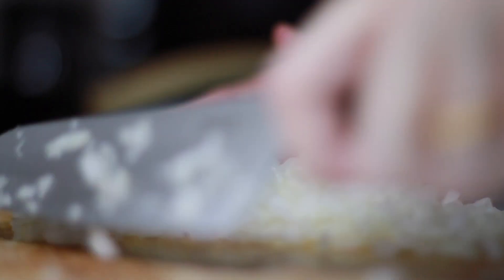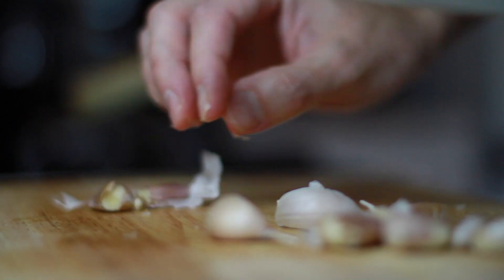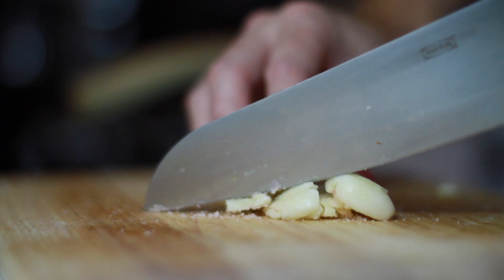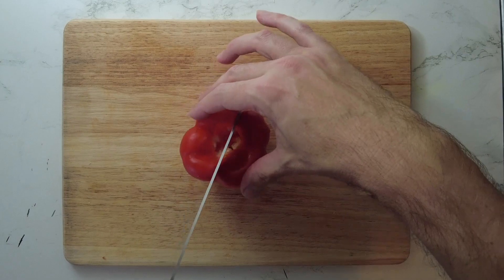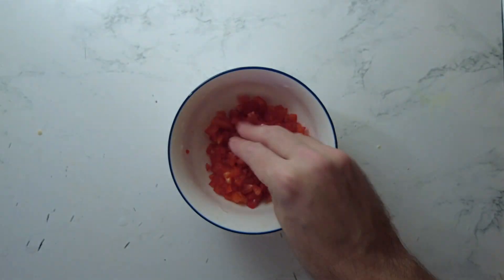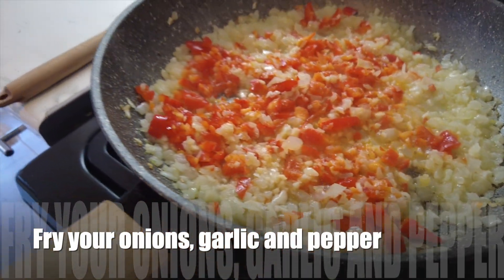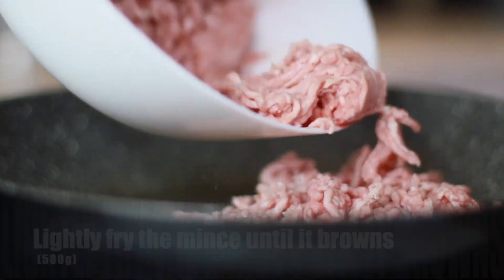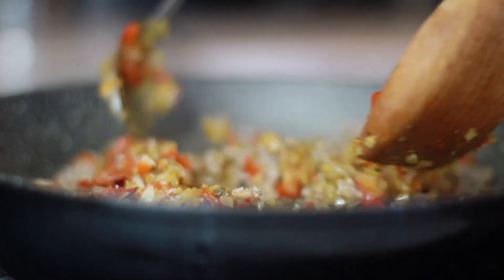Lamb chilli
Hi, in this video I'll show you how I make lamb chilli. I've not put any actual chilli in as I wanted to give some to my son, but scotch bonnet or Birdseye chilli's would be ideal.

Ingredients:

500g of lamb mince.
500g passata.
1 large onion.
1 red pepper.
1 head of garlic.
1 can of kidney beans.
Seasoning: mixed herbs, paprika, salt.
Water.

Recipe:

Dice your onion and fry until it starts to brown.
Core, deseed and chop your pepper. Add to the pan.
Crush and chop a head of garlic. Add to the pan.
Cook for a couple of minutes.
Remove from the pan.

Chop some sliced chorizo and fry for a minute.

Fry your lamb mince (3-5 minutes) until lightly browned.
Add your chorizo to the mince. Mix.
Add your onion, pepper and garlic. Mix.
Add the carton of passata. Mix.
Add your kidney beans. Mix.

Add some water if necessary, you don't want to dry out.

Bring to a bubbling boil then turn down to a low heat and let simmer for 20-30mins.

Serve with rice, tacos, tortilla's, salad.